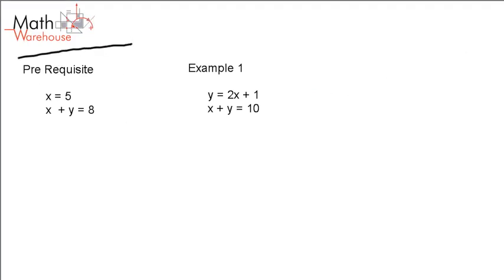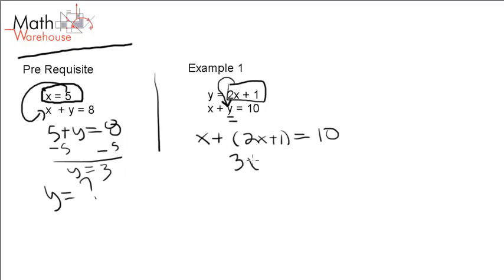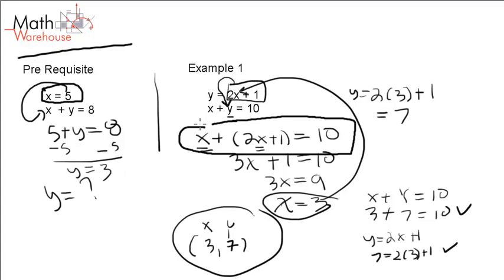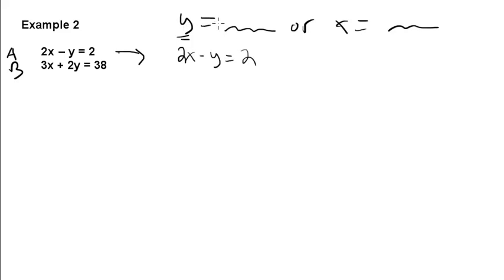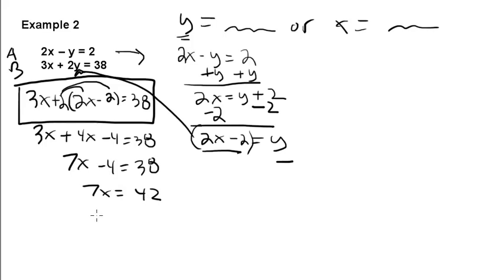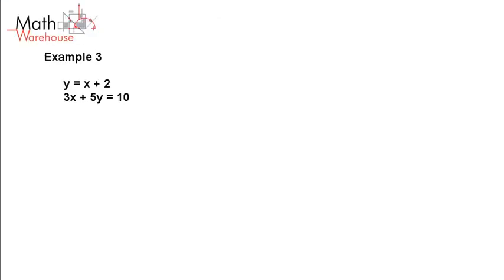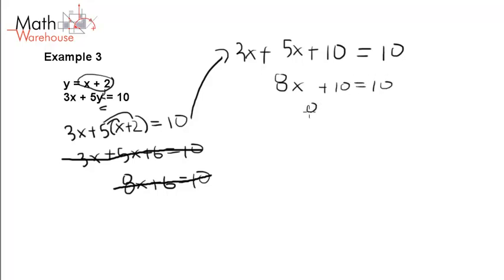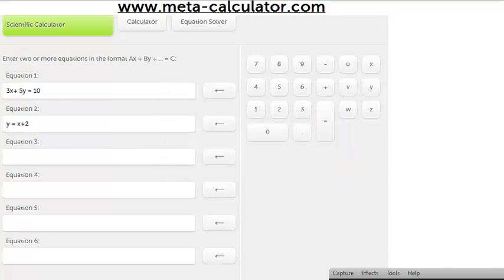1.3 Substitution to Solve Systems of Linear Equations (Lines)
: How to use the substitution method to solve systems of linear equations. A step by step guide of how to use this method as well as how to use 's free online equation solver to solve systems of linear equations